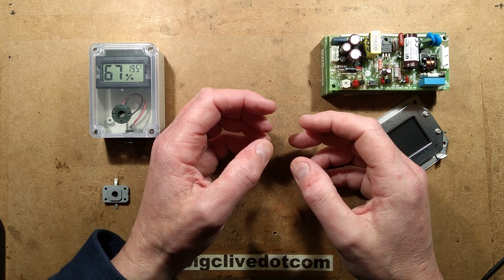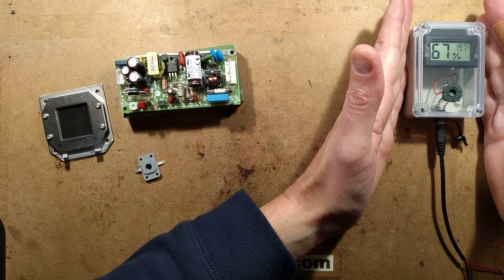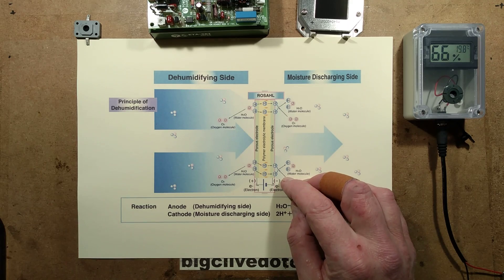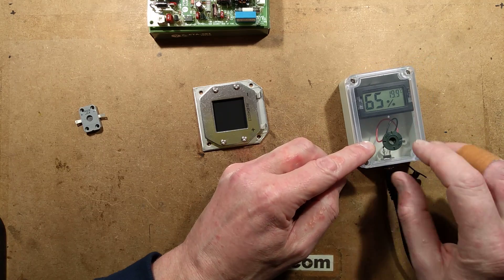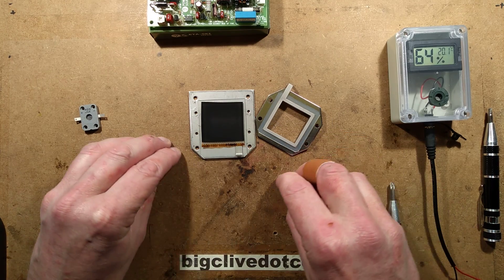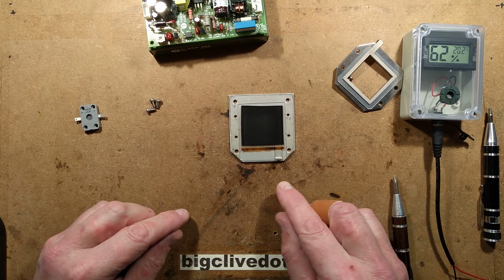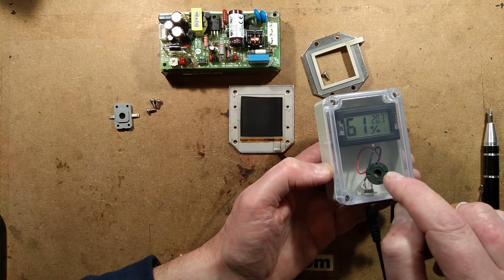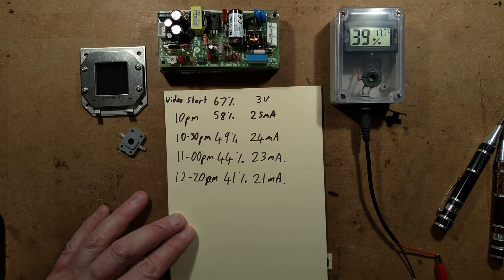Incredible solid state dehumidifier. No moving parts.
This is a very intriguing device that uses a low current at low voltage to transfer moisture from inside an enclosure to the outside.  Effectively a solid state dehumidifier with no moving parts.
The version I put in the box is a PD2 and is rated to remove up to 84mg of water a day, so really intended for small enclosures.
The large square unit can handle up to 2.9g of water a day.
Note that these units are intended for use with sealed electrical enclosures and not for house dehumidification.

When I mentioned a ceramic capacitor in the power supply I actually meant the ceramic HRC style fuse which is a good design choice.

The test results in the small test enclosure were:-
9.30pm 67%  peaking at about 200mA then settling at 86mA.
10.00pm 58% 25mA
10.30pm 49% 24mA
11.00pm 44% 23mA
12.20am 41% 21mA
1am 37% 21mA
3am 33% 20mA
Running the unit for about 12 hours the following day bottomed out at 22% at 17mA.

The modules I showed here were generously contributed by Westside International when I enquired about getting a sample to make a video about:-